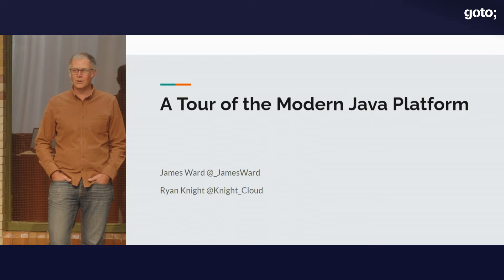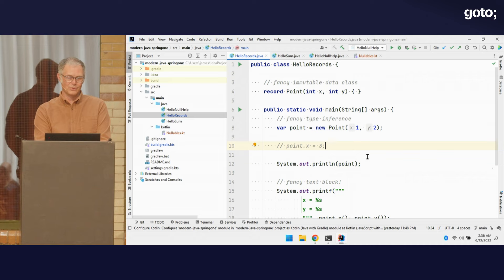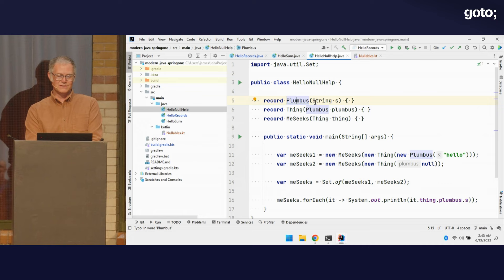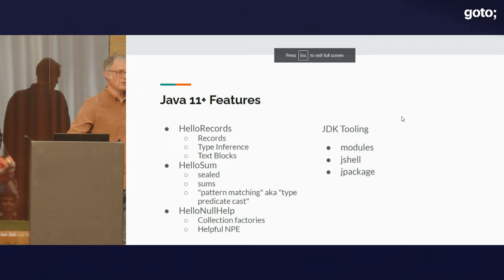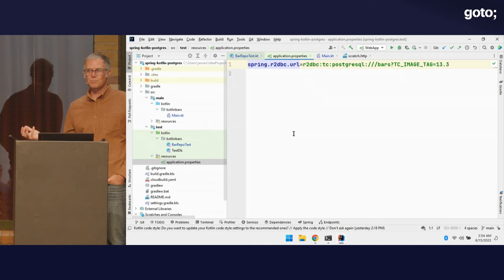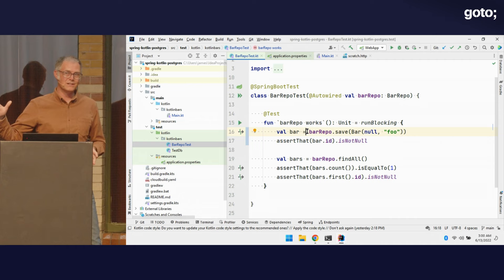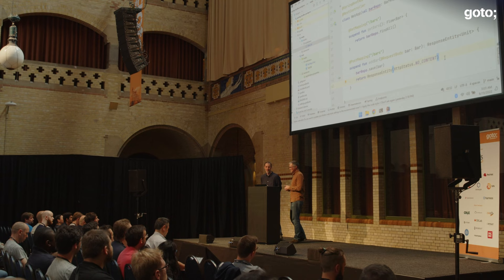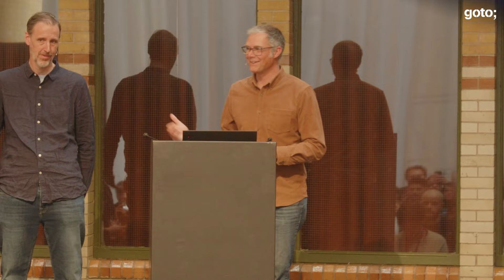A Tour of the Modern Java Platform • James Ward & Ryan Knight • GOTO 2022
James Ward - Developer Advocate at Google
Ryan Knight - CEO at Grand Cloud

ABSTRACT
The Java Platform has seen a tremendous amount of evolution and improvements over the past 5 years in many different areas including: language features in Java, Kotlin, and Scala, Functional Programming, dev environments, test workflows, Reactive, Stream processing, distributed data, containerization, Serverless, and AoT compilation.

The talk will cover some of the most important changes and an end-to-end live code example using Kotlin, Spring Boot, Kotlin, R2DBC, Testcontainers, GraalVM Native Image, Buildpacks, and Gradle. [...]

TIMECODES
00:00 Intro
02:24 Java 11+ features
03:38 Demo
17:29 Spring Boot with Kotlin
18:20 Demo
39:55 Outro

RECOMMENDED BOOKS
Markus Eisele & Natale Vinto • Modernizing Enterprise Java •
Kevlin Henney & Trisha Gee • 97 Things Every Java Programmer Should Know •
Dave Thomas & Andy Hunt • The Pragmatic Programmer •
Joshua Bloch • Effective Java •
Mark Heckler • Spring Boot: Up & Running •
Laurentiu Spilca • Spring, Start Here •
Thomas Vitale • Cloud Native Spring in Action (available soon) •
Venkat Subramaniam • Programming Kotlin •